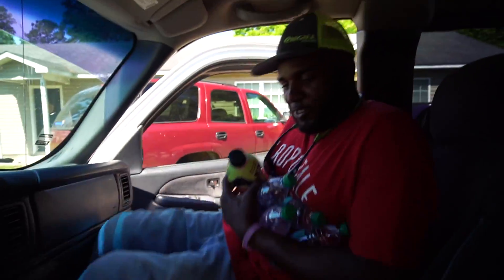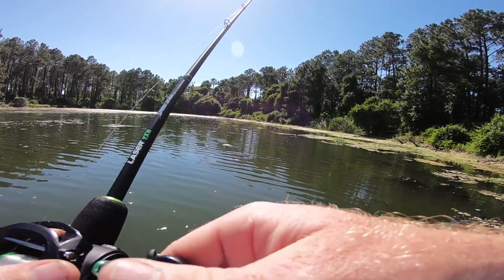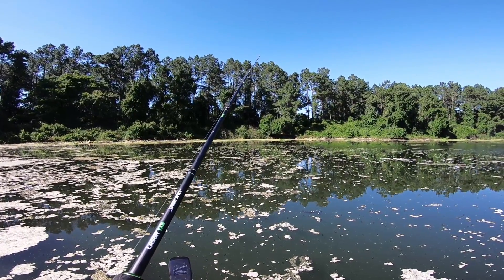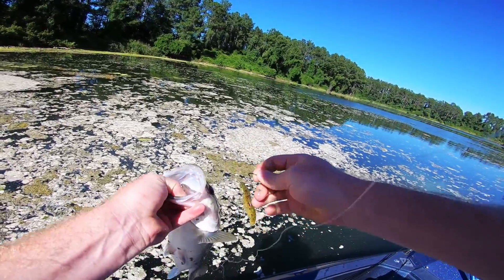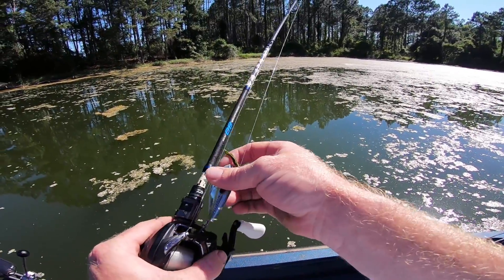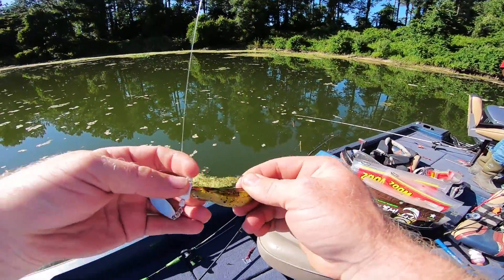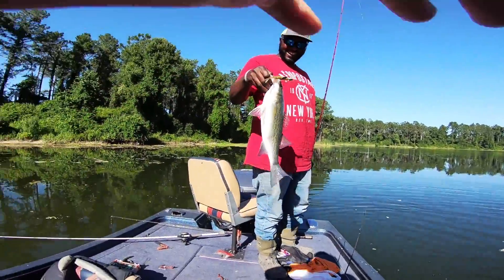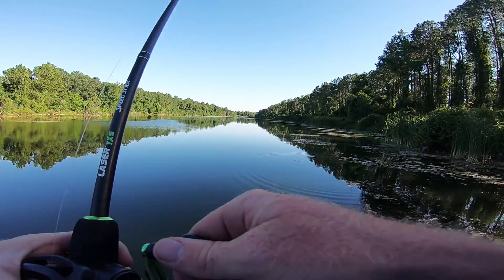HIDDEN Backwater Pond is LOADED w/ BIG Hybrid BASS!!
We discovered a HIDDEN Backwater Pond is LOADED w/ Hybrid BASS!! In this fishing video me and my fishing buddy fish a chain of lakes w/ HIDDEN backwater coves to catch loads of bass and hybrid bass!

Phantom Reel
Torrent Rod
↠PhantomX Reel